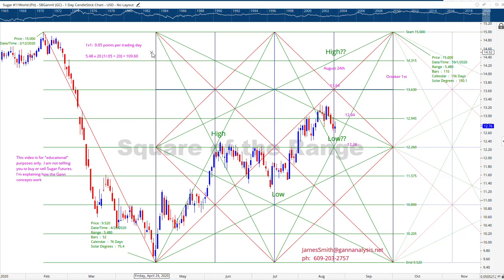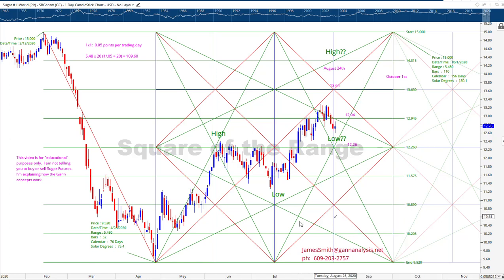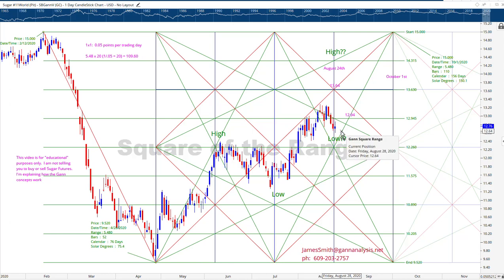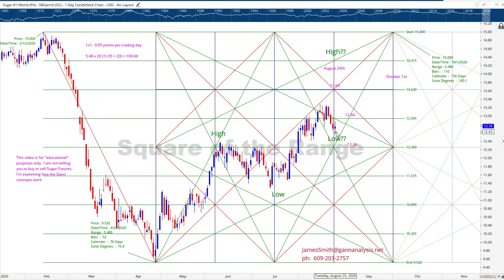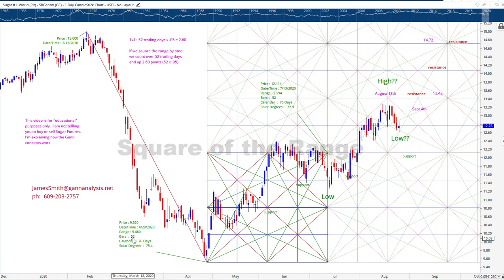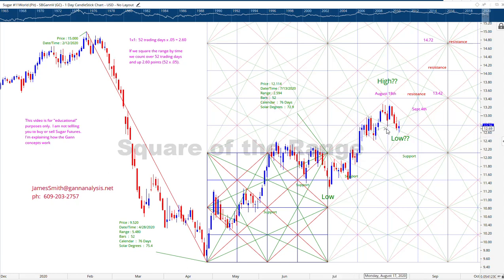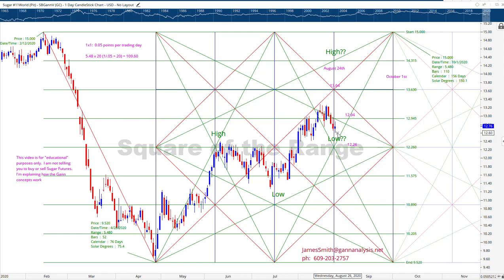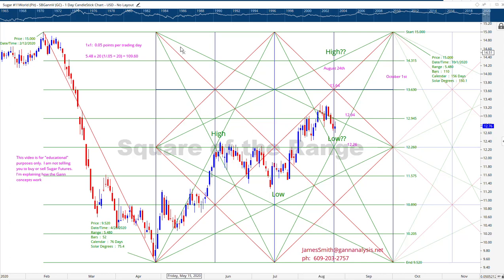Sugar Futures and the W.D. Gann Square of the Range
Appling the Gann concept, "Square of the Range" to Sugar Futures. This video is for "educational" purposes only.  I'm explaining the Gann concept, "Square of the Range" as it applies to Sugar Futures